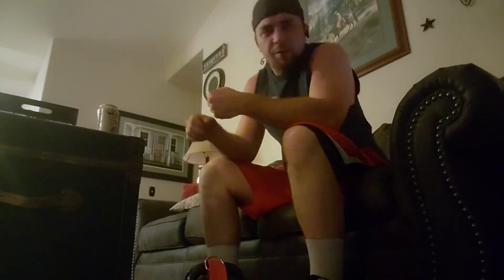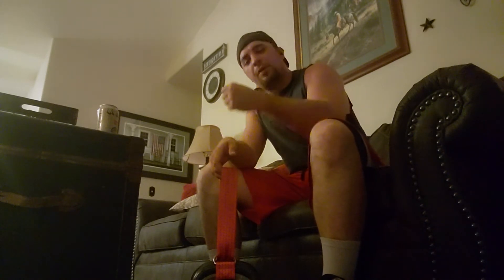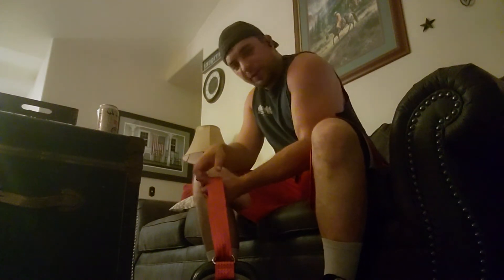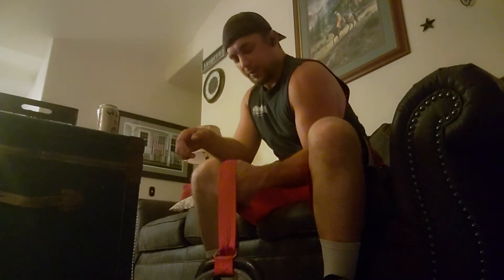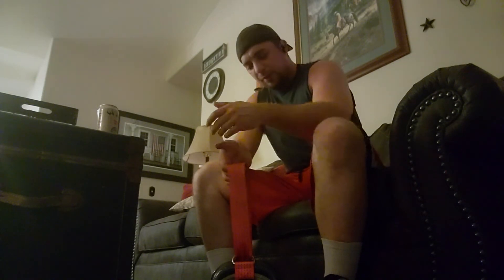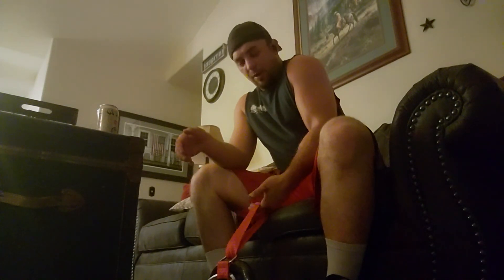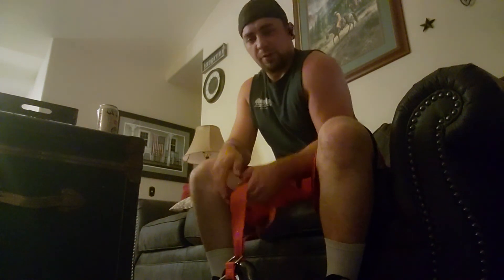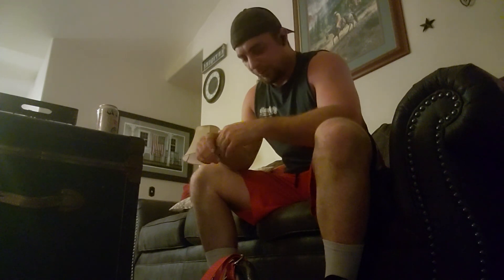Wrist work after core work outs